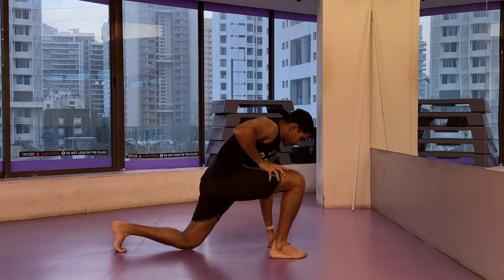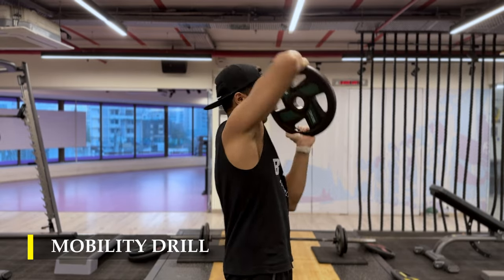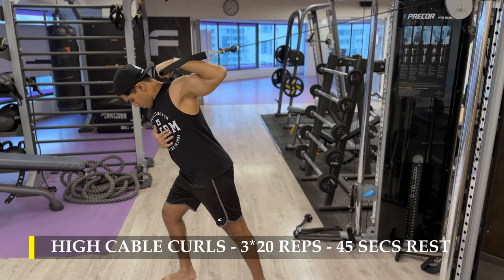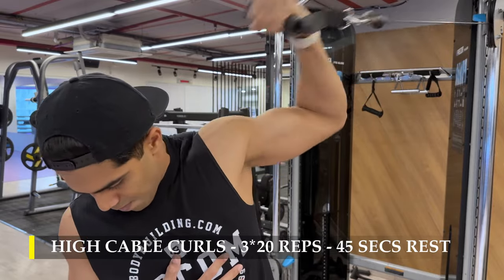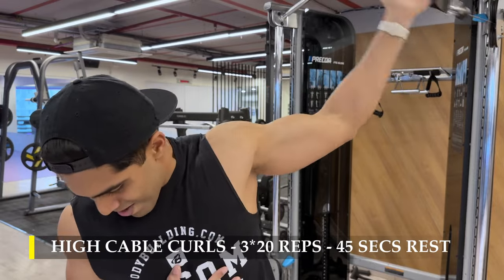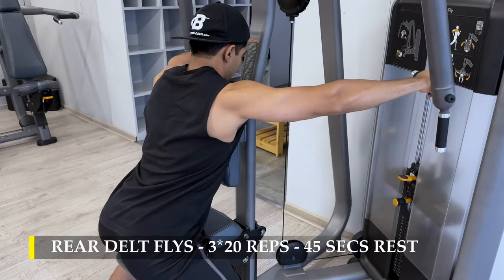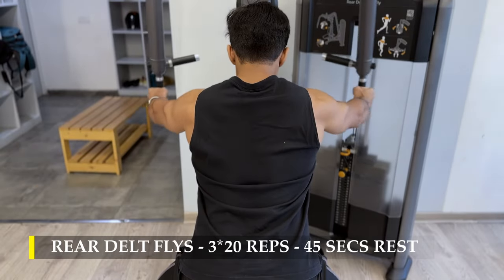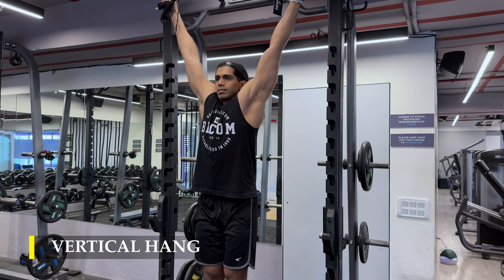Complete BICEP & SHOULDER training for BIG ARMS...Day-114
0:00 The greatest stretch
01:10 Mobility drill
02:18 Cable lateral raises
03:33 High cable curls
04:48 DB lateral raises
06:03 Incline bench BB curls
07:19 Rear delt flys
08:27 Reverse grip curls
09:20 Overhead raises
10:04 Vertical hang